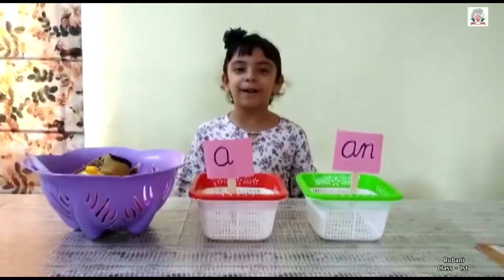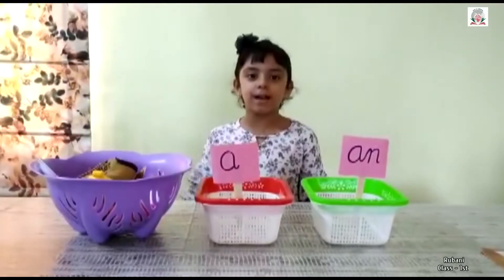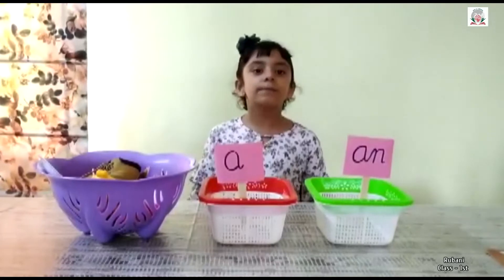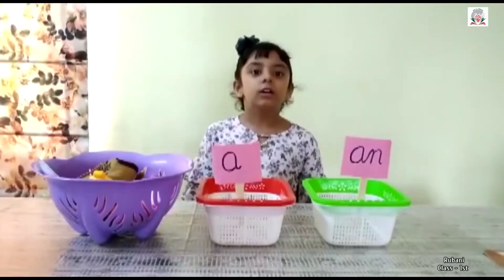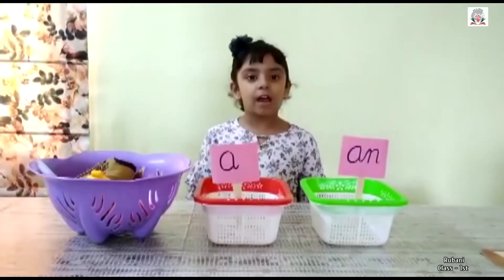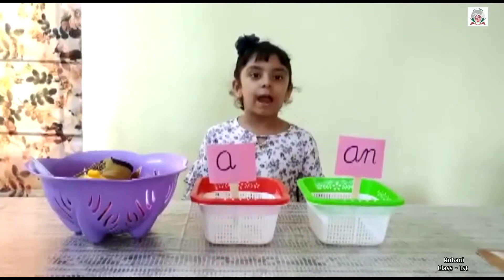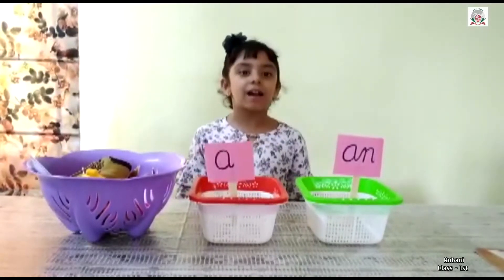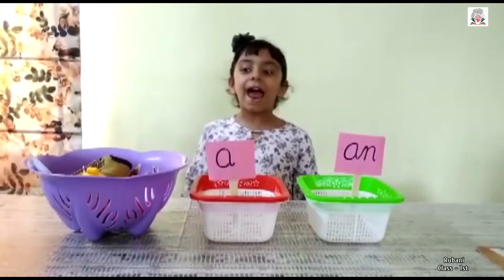Students of Class I did an Articles activity.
In their English session students of Class I did an Articles activity. Parents were requested to show some objects or pictures to the learners who answered which article (a, an) would be used with that particular noun. Video were sent to the school showing this activity. This helped develop the learners’ speaking skills and helped them understand the concept clearly.